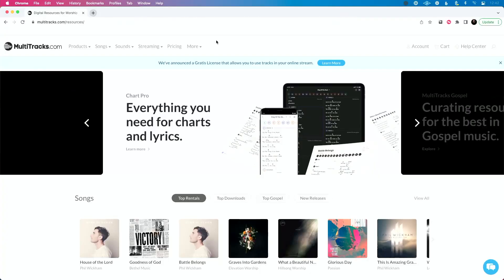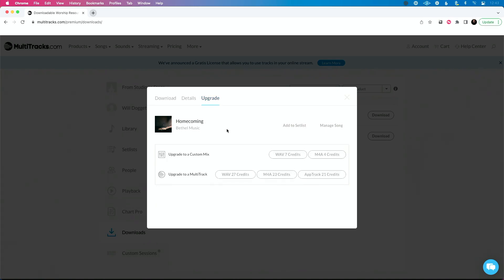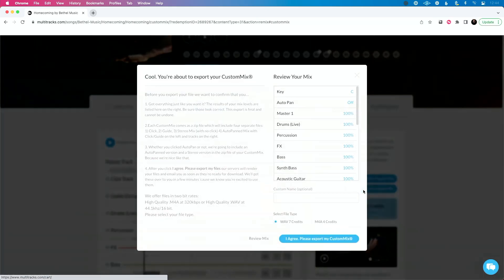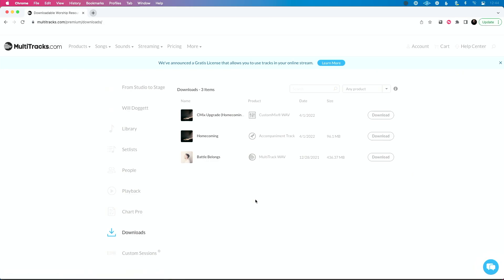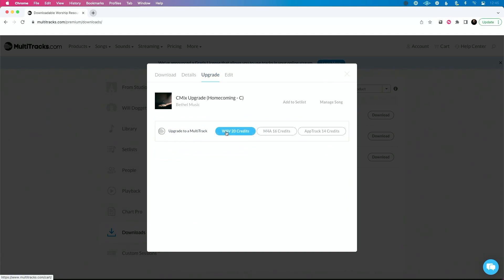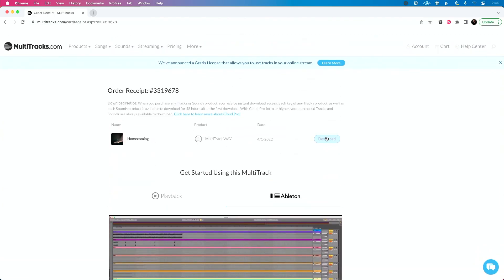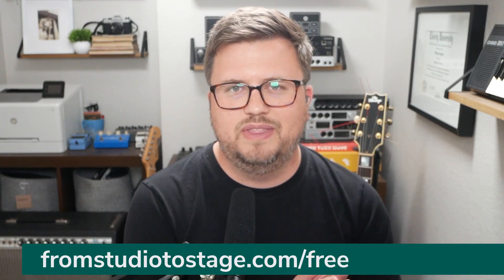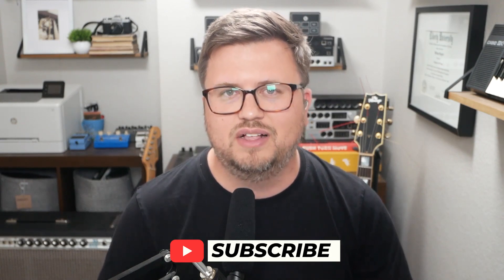How to Upgrade a MultiTracks Accompaniment Track to CustomMix and Multitrack Session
Learn how to upgrade an Accompaniment Track you purchased from MultiTracks.com to a CustomMix and Downloadable multitrack session.

If you've purchased an Accompaniment Track from MultiTracks, you can easily upgrade to a CustomMix or downloadable multitrack session. Best of all, you only have to pay the difference in price.

In this video, you'll learn how to upgrade your Accompaniment Track to a CustomMix or downloadable multitrack session while only paying the difference in price.